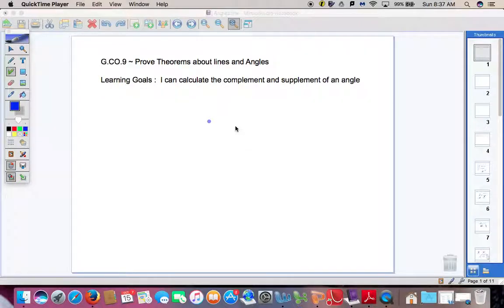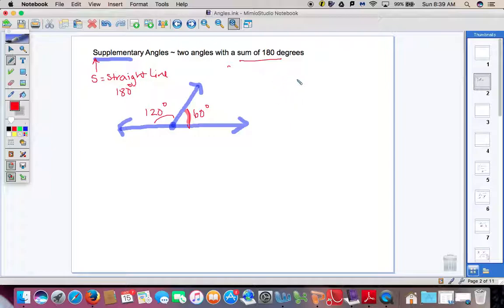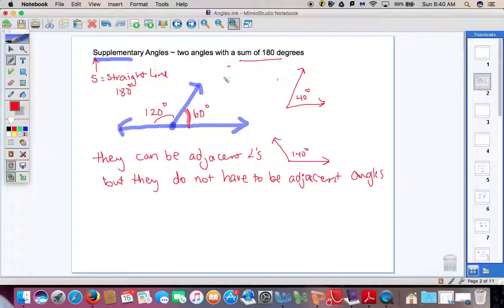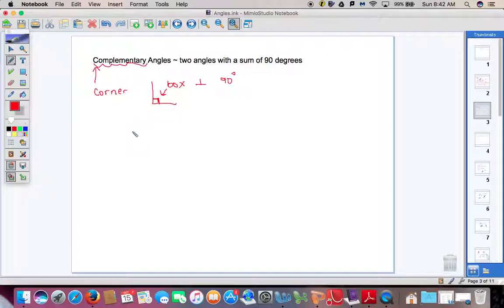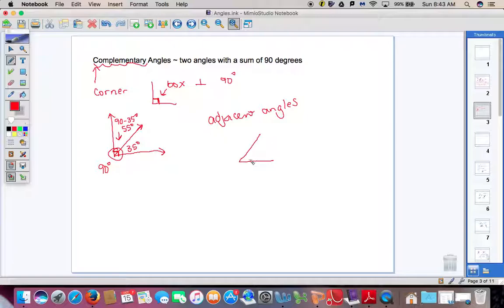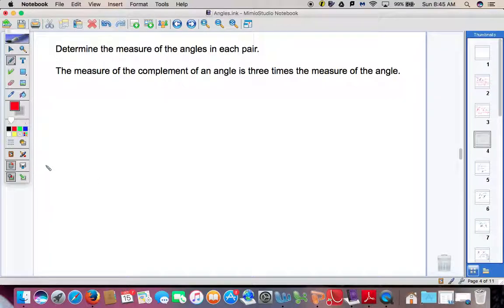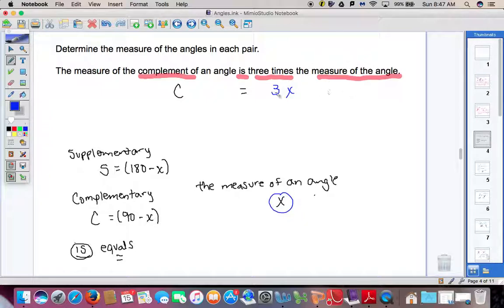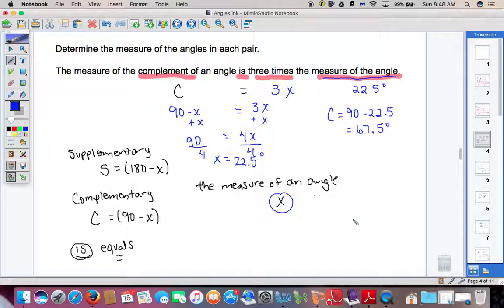Complementary and Supplementary Angles